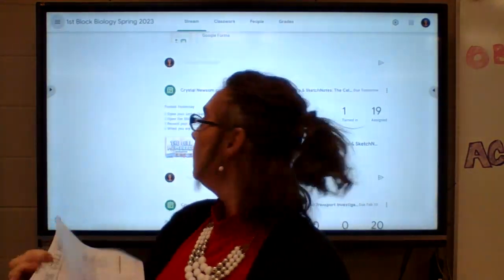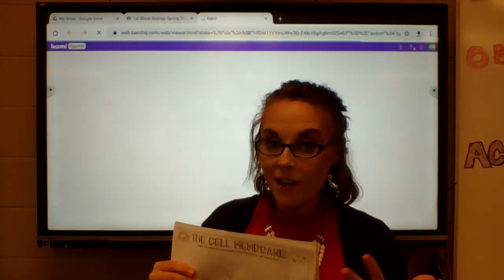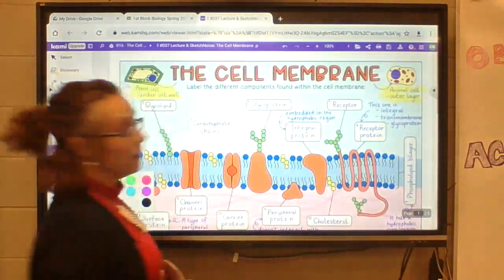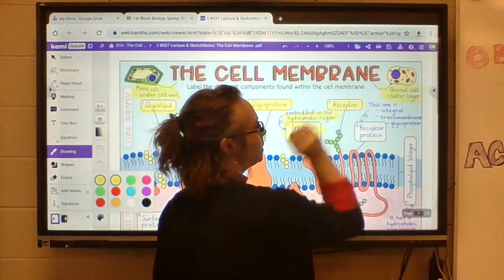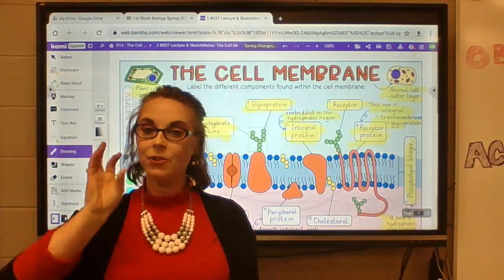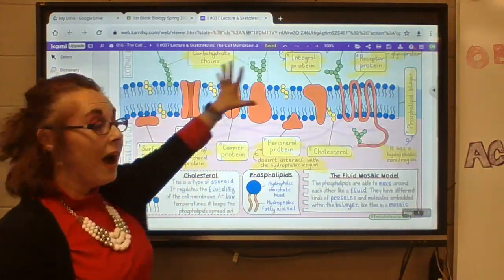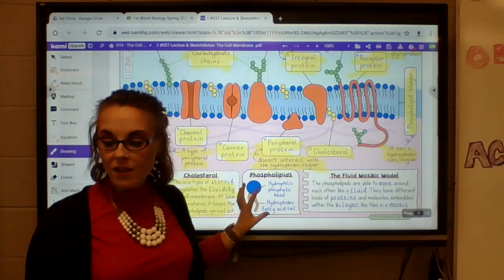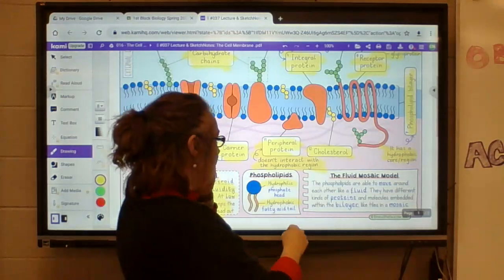🧬 #037 Lecture & SketchNotes: The Cell Membrane Part 1